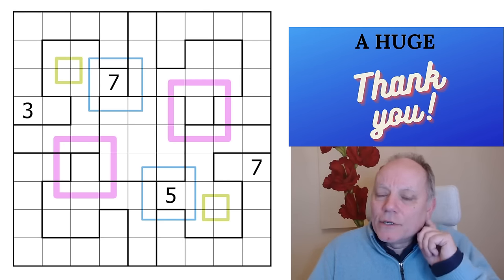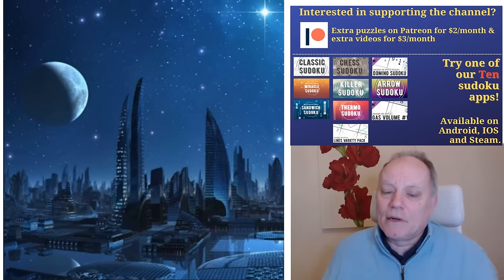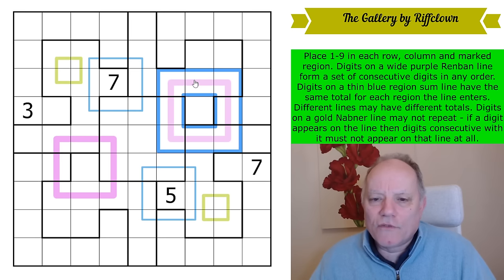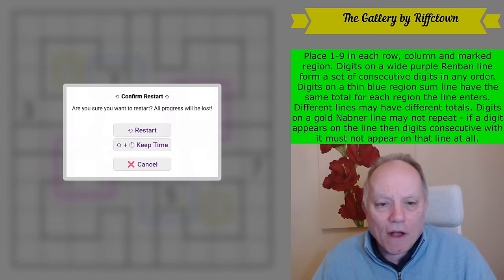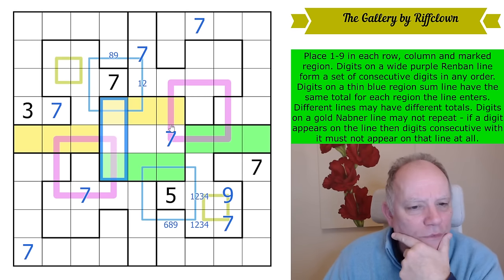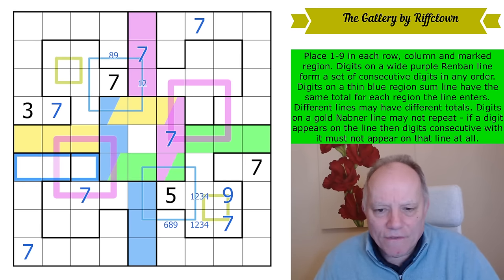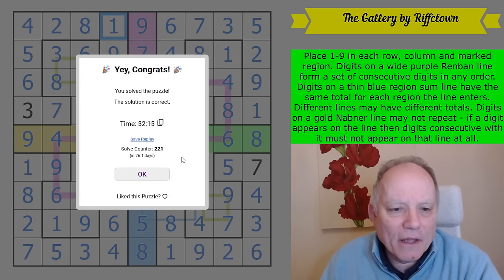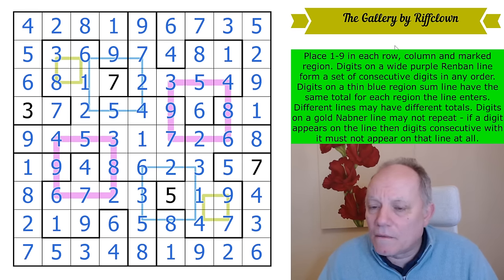You wanted me to solve this Easter Egg puzzle. I try ...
Place 1-9 in each row, column and marked region. Digits on a wide purple Renban line form a set of consecutive digits in any order. Digits on a thin blue region sum line have the same total for each region the line enters. Different lines may have different totals. Digits on a gold Nabner line may not repeat - if a digit appears on the line then digits consecutive with it must not appear on that line at all.

The first of March sees us release Evening Attractions, a set of seven sudoku puzzles featuring negative constraints! You can spend some time at the theatre or bowling, dancing or gazing at the stars, but at the end of the day you will be sure to enjoy this sudoku hunt! (Extra props for anyone who can work out what’s special about the name of the set…) Join us for $2/month for the monthly reward, $3/month or higher to have access to solution videos. We really appreciate your support!

To top off your evening, you might want to try more great puzzles from our app! There you will find Domino, Lines, and GAS puzzle packs, with a few special free sets as well! All the puzzles are hand-crafted by us and some of the best constructors in the world, with hints by Simon and Mark.

▶Credits◀
SOFTWARE: Thanks to Sam Cappleman-Lynes and Sven Neumann
Logo: Melvyn Mainini
Opening Credits: Joel Blundell

▶ Contents ◀
0:00 Theme Music & News around the channel
3:12 Rules of today’s puzzle
4:30 Start Of Solve - Let's Get Cracking!